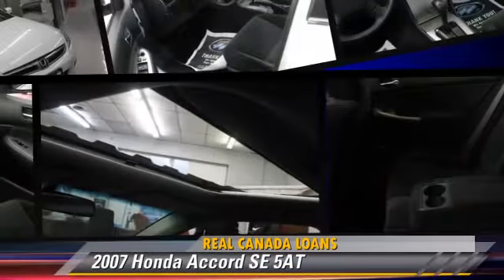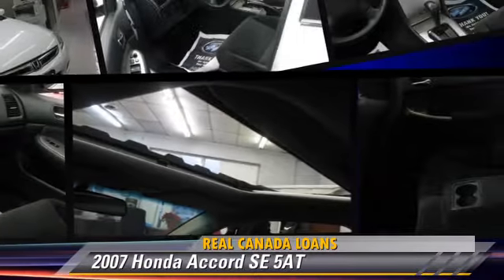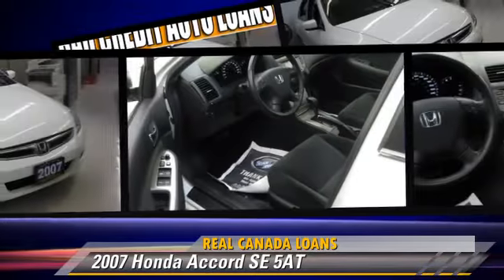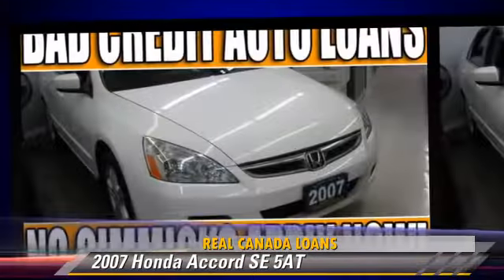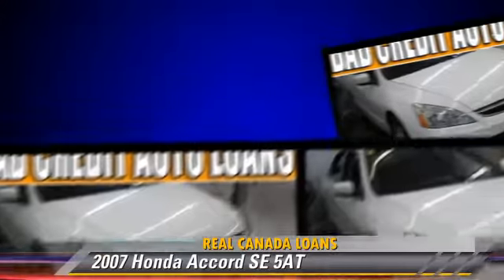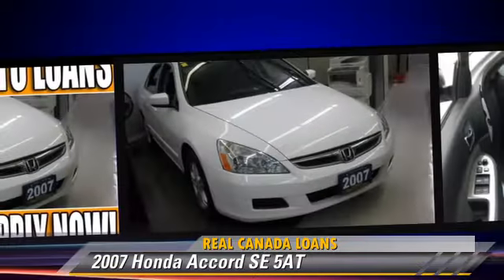2007 Honda Accord SE 5AT - Real Canada Loans, East Toronto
Real Canada Loans

2380 Lawrence Avenue East Toronto ON

2007 Honda Accord SE 5AT

$14,995

Color: White
Engine: 2.4L Inline4
Transmission: 5A
Miles: 102645
VIN: 1HGCM56747A805024
Stock: 805024

This vehicle features: Rear Defroster, Power Windows, Center Console, Front Wheel Drive, Security System - Manufacturers, Power Mirrors, 60/40 Split-Fold Rear Seat, AM/FM Stereo, Leather Steering Wheel, CD Player, Power Steering, Air Conditioning, Coolant Temp. Gauge, Third Brake Light, Body Side Mouldings, Automatic Transmission, 4 Wheel Disc Brakes, Child Seat Anchors, Cup Holders, Alloy Wheels, 3 Point Rear Seat Belts, Interval Wipers, Keyless Entry, Cloth Upholstery, Steering Wheel Controls, Map Light, Front Bucket Seats, Floor Mats, Daytime Running Lights, Power Drivers Seat, Drivers Side Airbag, Power Door Locks, Vanity Mirror(s), Compass/Temp Guage, Tachometer, Anti-Lock Brakes, Power Sunroof, Child Proof Door Locks, Panic Button, Cup Holders - Rear, Tilt Steering Column, Steering Wheel Audio Controls, Passenger Side Airbags, Center Arm Rest

[DFIN:2:2289655:A:500A94C7:9e763d9c14768b97b1d0f0779f88e82b]